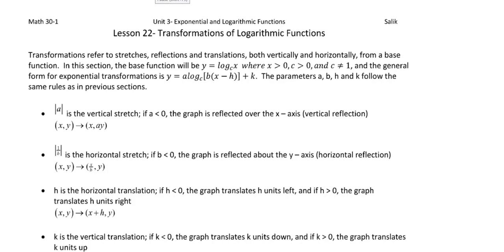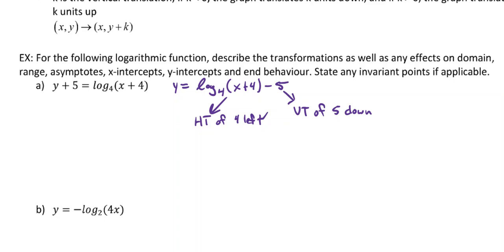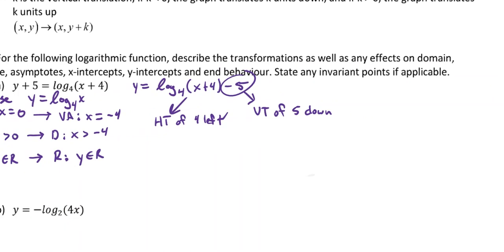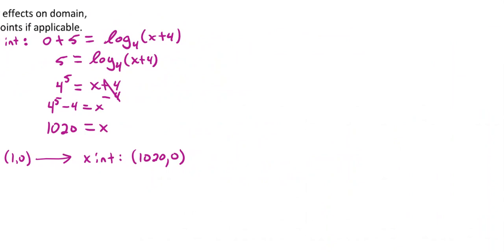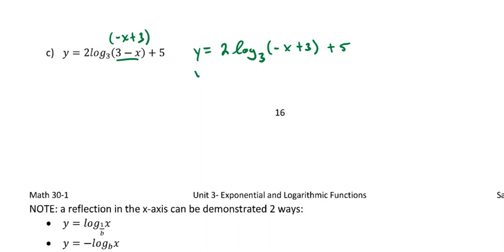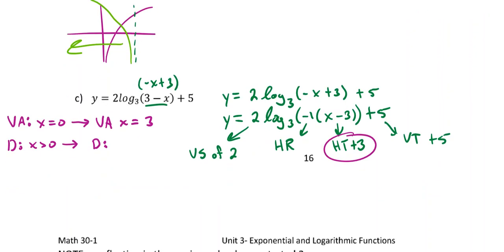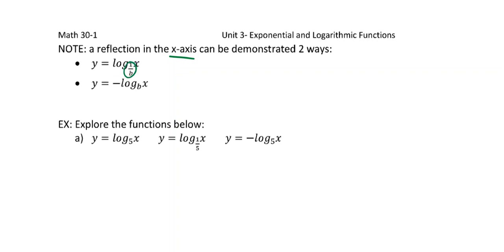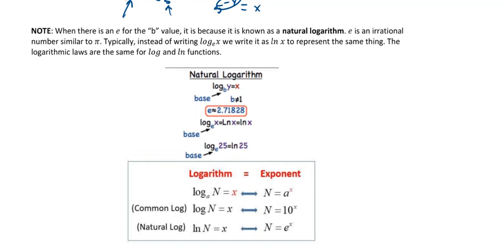30-1 - Lesson 22 - Transformations of Logarithmic Functions